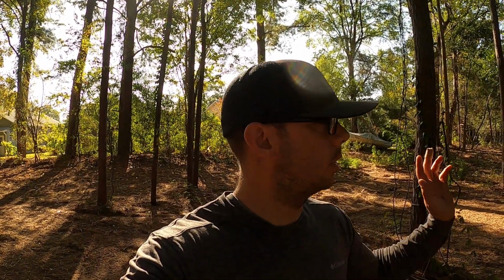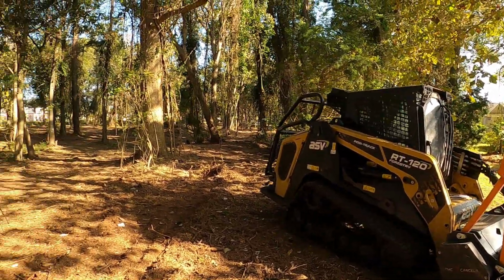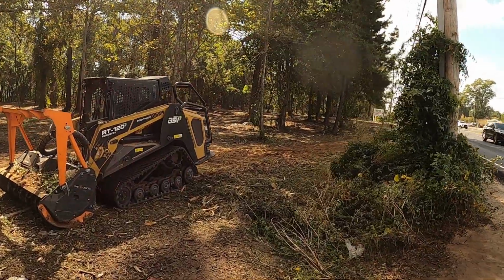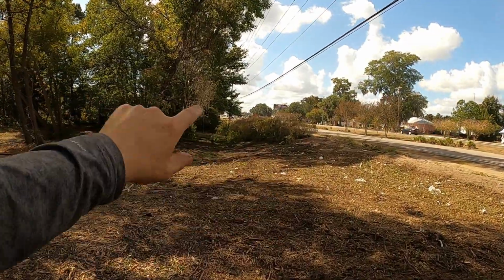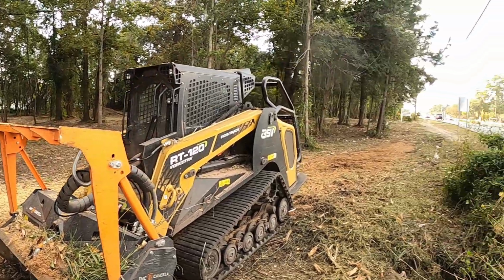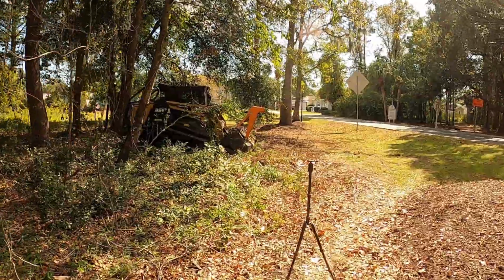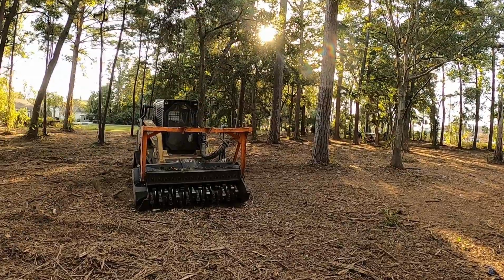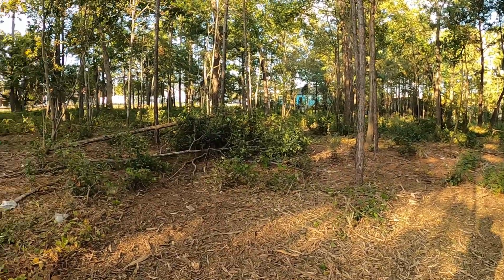ROADSIDE WARRIOR! SKETCHY FORESTRY MULCHING NEXT TO MAJOR HIGHWAY!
Need a TMC Cancela Mulcher? Call